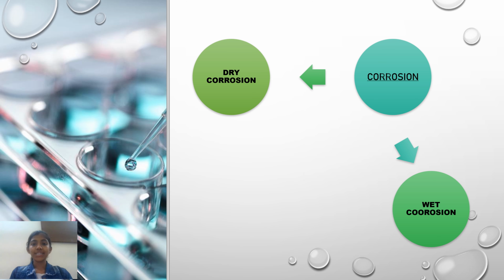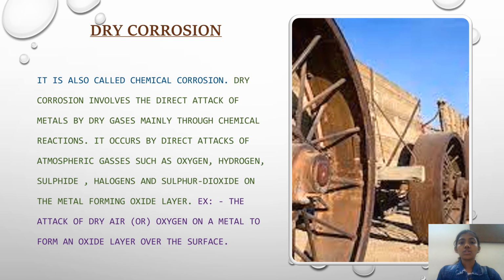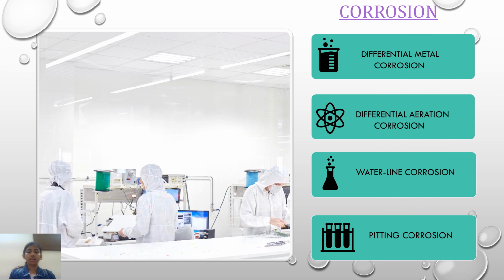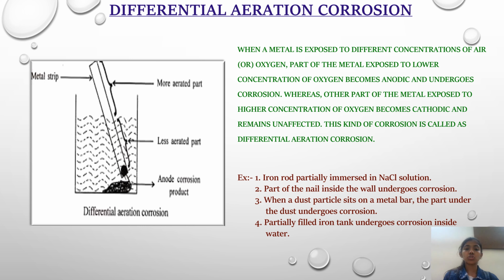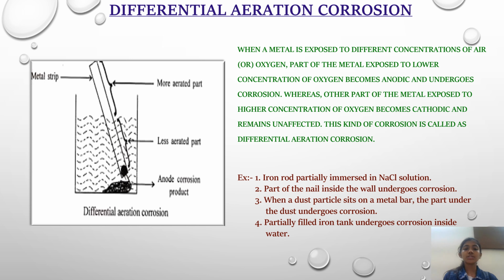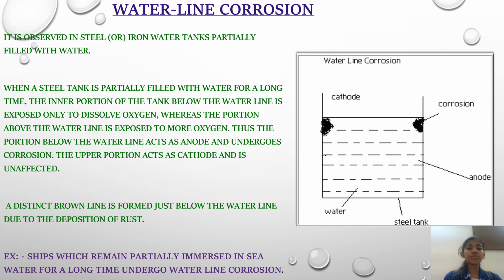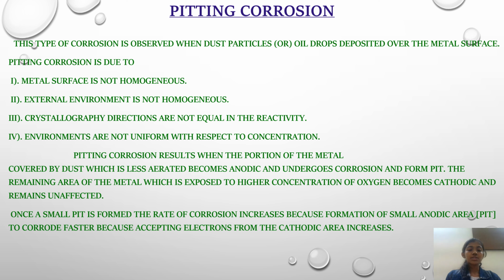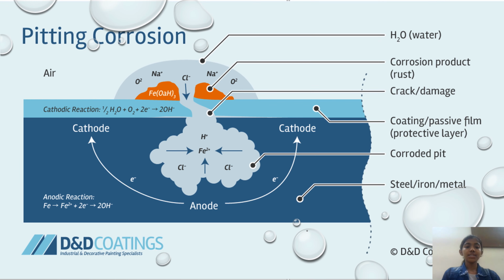CORROSION AND IT'S TYPES